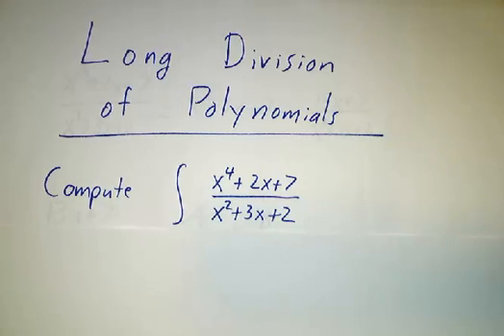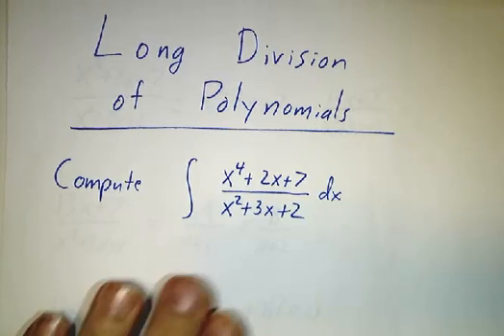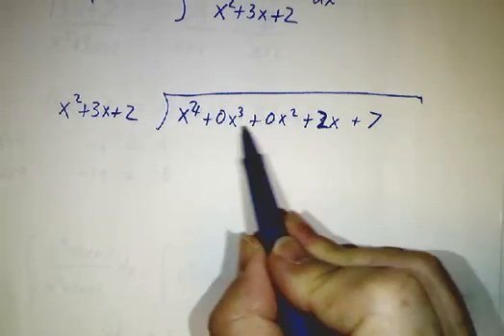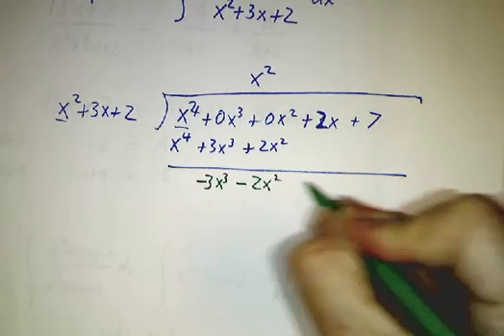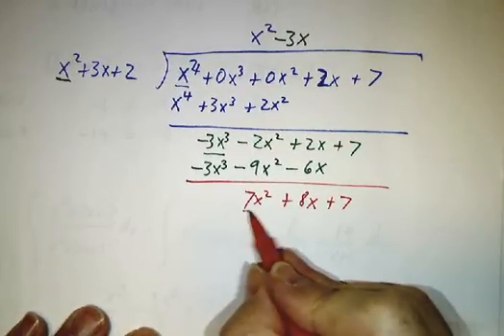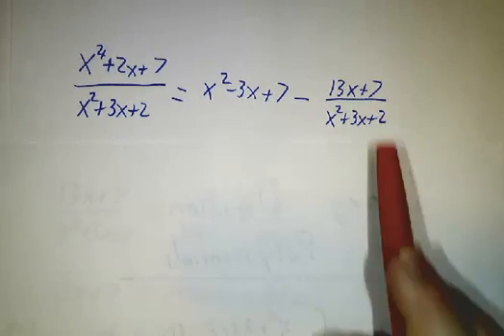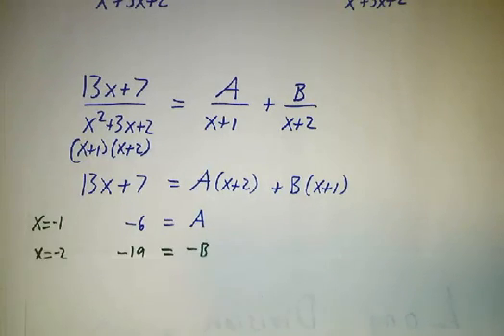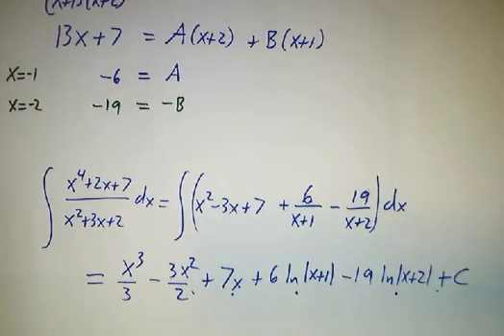Partial Fractions III: Long Division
If the degree of the numerator in P(x)/Q(x) is as big as the degree of the polynomial, then we do long division to convert P(x)/Q(x) to S(x) + R(x)/Q(x), where the degree of R(x) is less than the degree of Q(x), and then we do regular partial fractions on R(x)/Q(x).